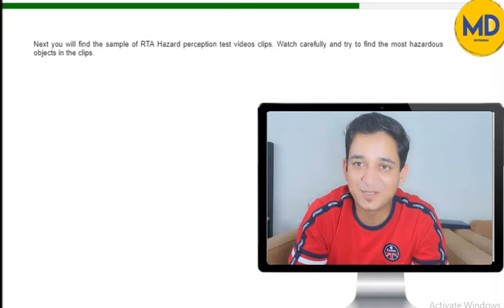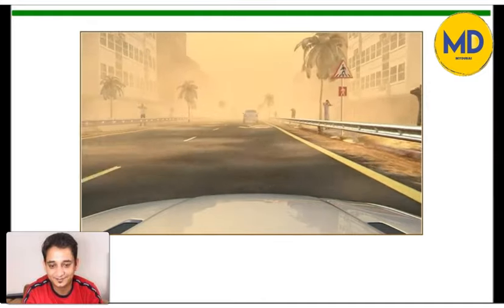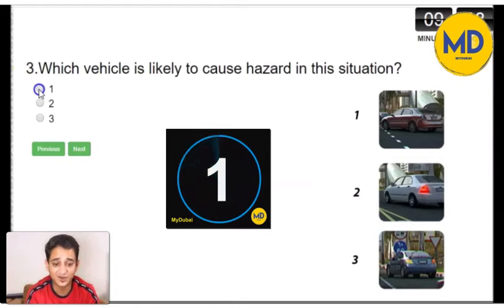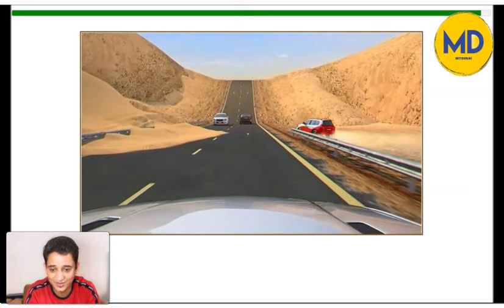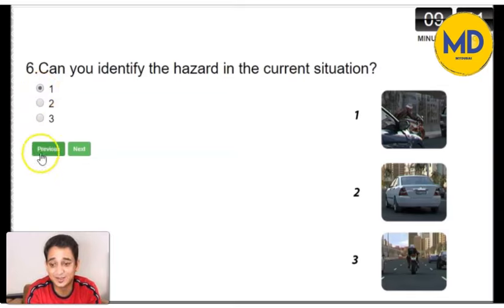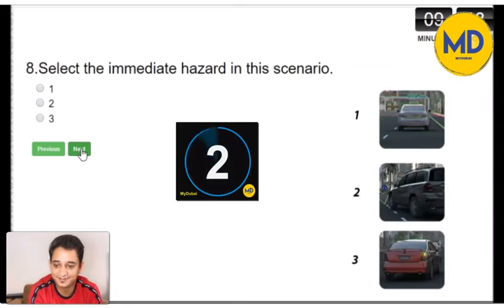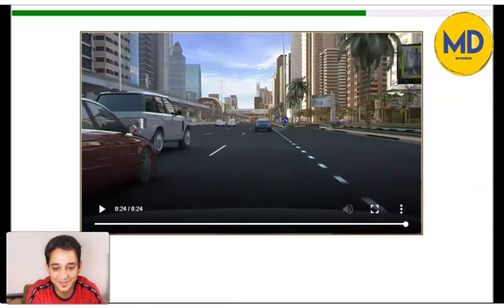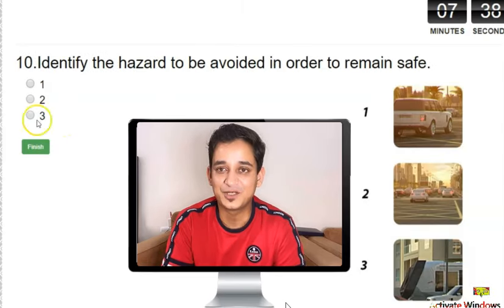RTA THEORY TEST PART 4 | HAZARDS PERCEPTION TEST| RTA Hazard perception test videos clips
HAZARDS PERCEPTION TEST| RTA Hazard perception test videos clips |RTA THEORY TEST PART 4